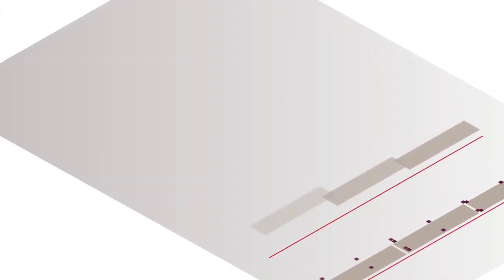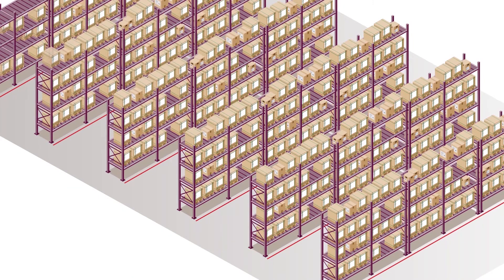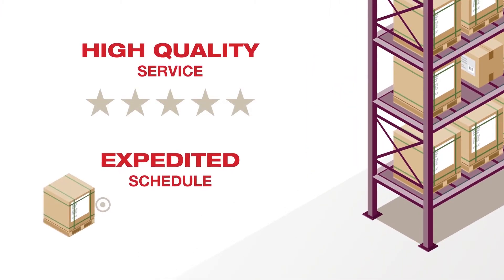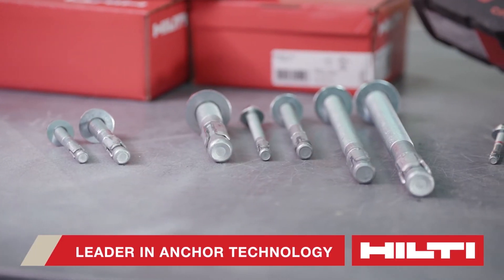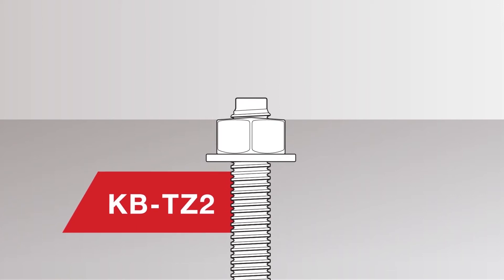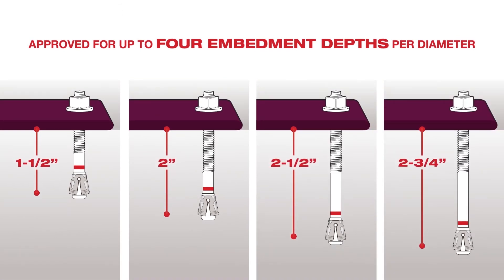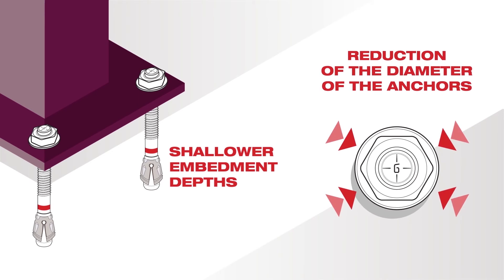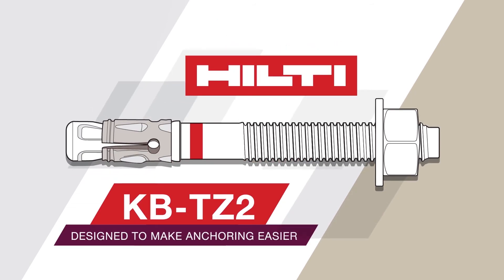OVERVIEW of the Hilti wedge anchor KB-TZ2 for pallet rack baseplate anchoring